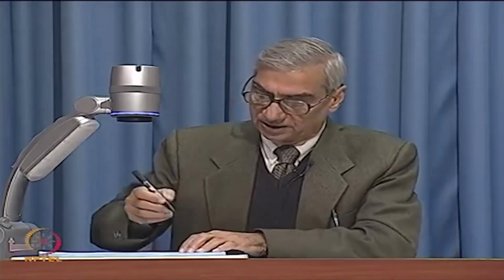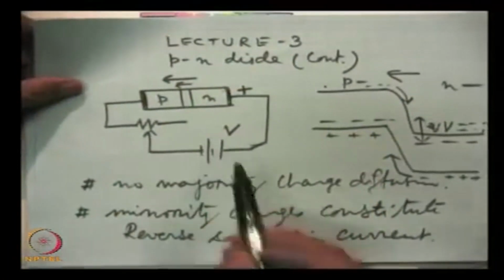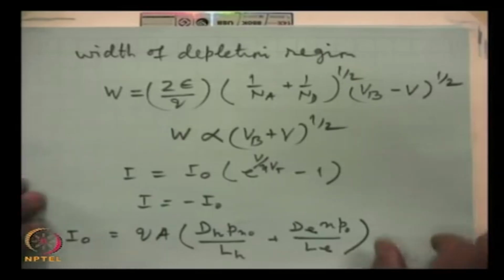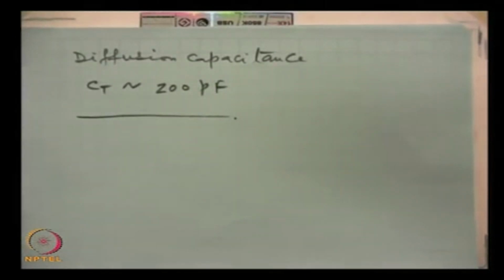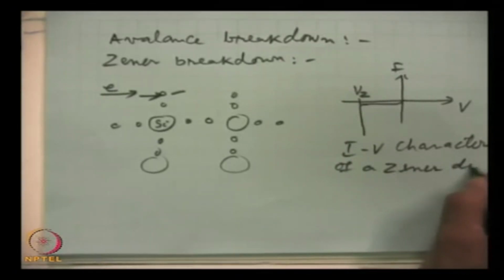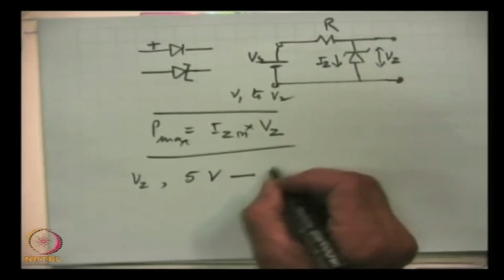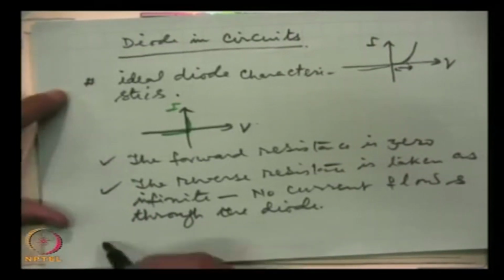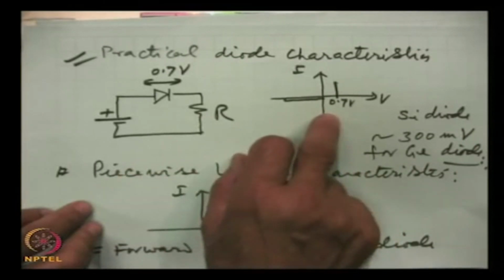p-n diode (contd.)